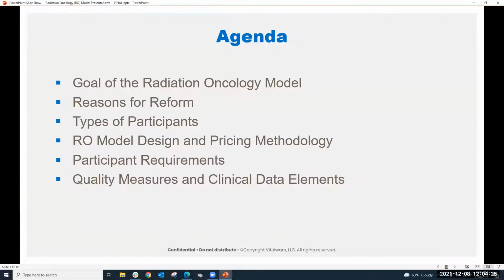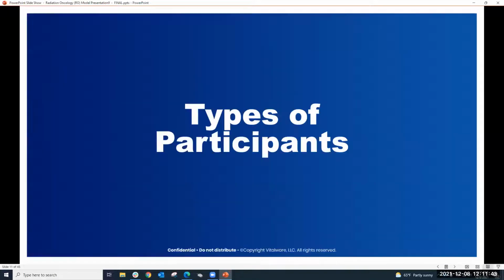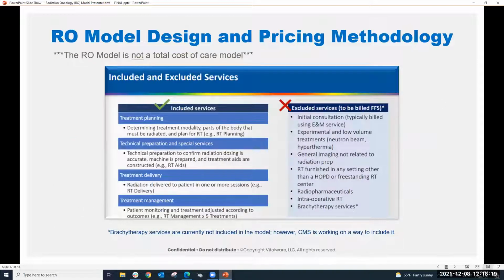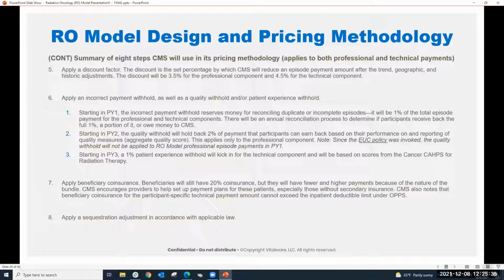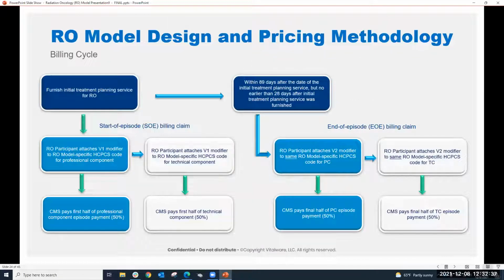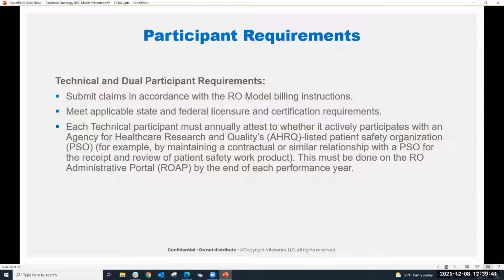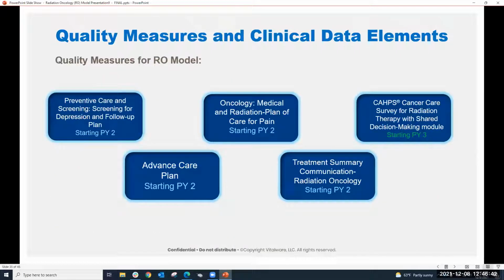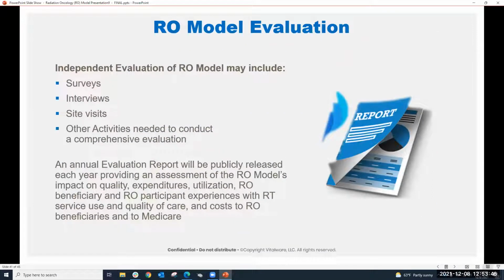Aligning Payments to Quality and Value: The Radiation Oncology (RO) Model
The new Radiation Oncology Model is intended to improve the quality of care for cancer patients receiving radiotherapy and move toward a more simplified and predictable payment system. This mandatory model will be effective January 1, 2022. This webinar will cover the key elements of the model and what it means for providers.